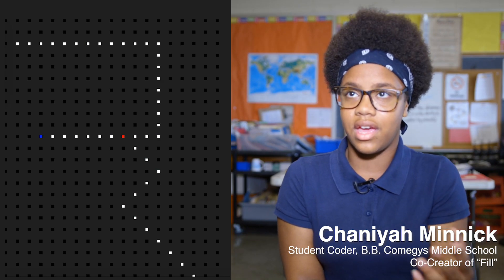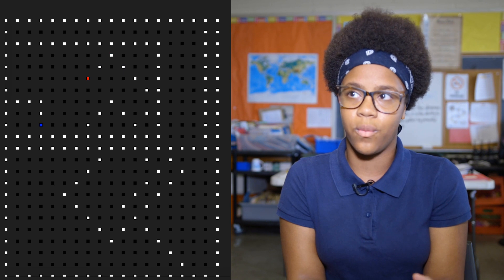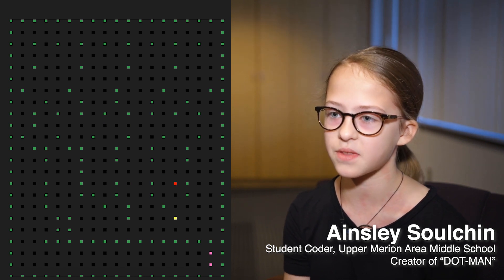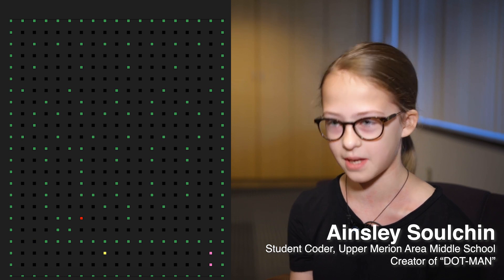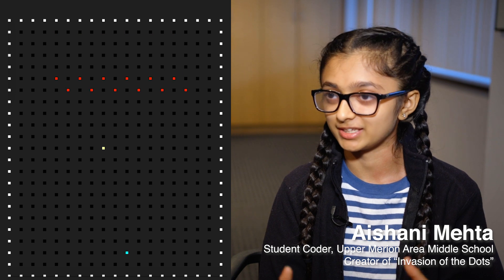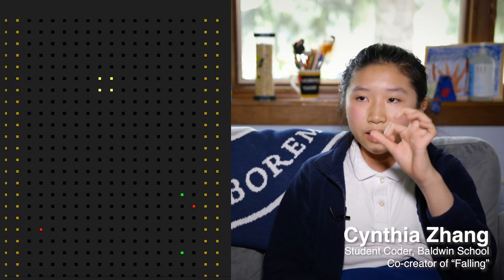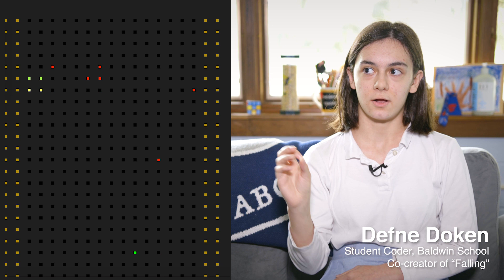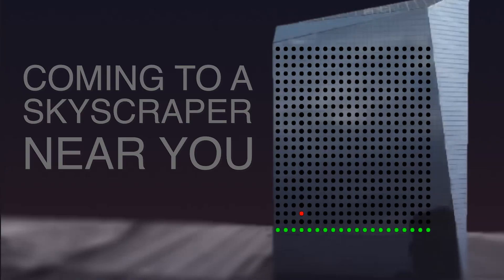Drexel's Skyscraper Games by Kids: Meet the Coders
Meet the Philadelphia-area middle school students who created video games for the world's largest architectural video game display — the 29-story LED array of Brandywine Realty Trust's Cira Centre office building. They are participants in an educational outreach project by Drexel University's Entrepreneurial Game Studio, called "Skyscraper Games by Kids," intended to introduce more students to coding at a younger age. Their games will be played on the evening of June 10 as part of an opening celebration for Drexel Square park.